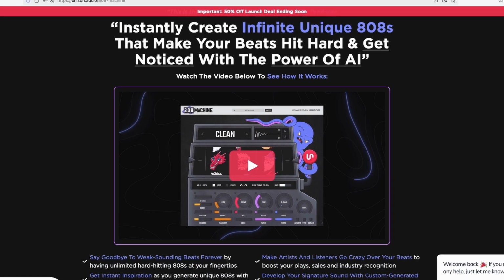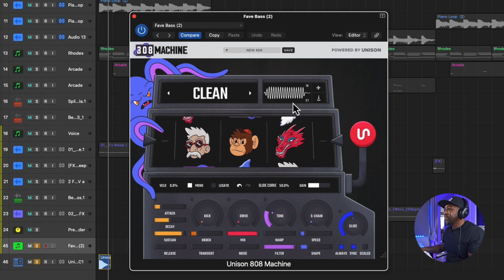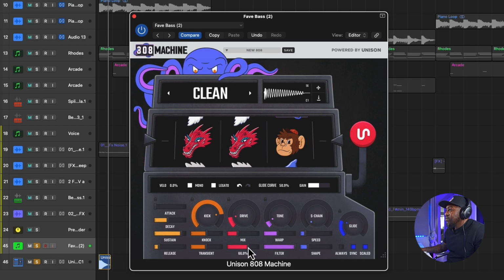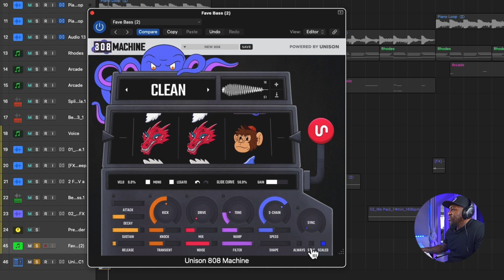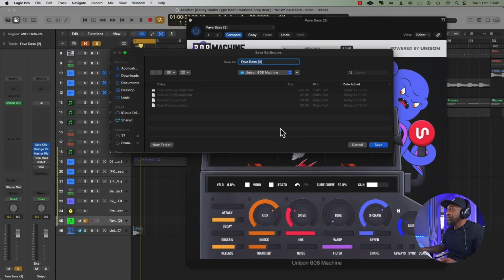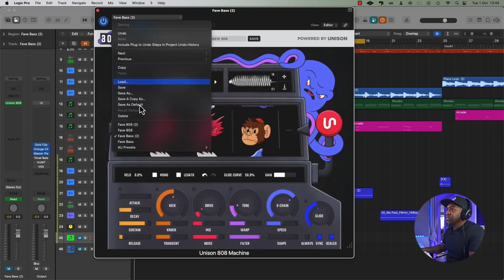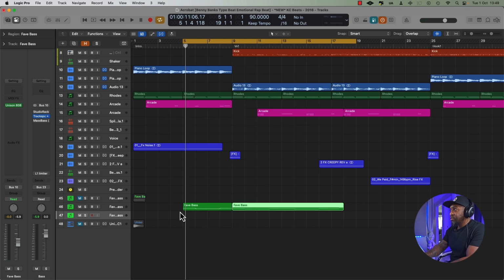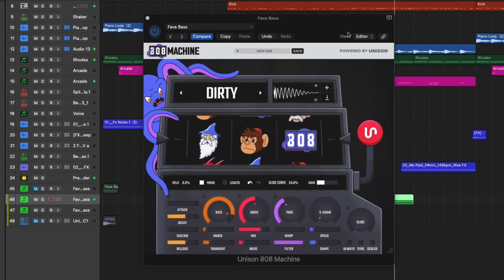Say GOODBYE to 808 Sample Packs (Unison 808 Machine)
Struggling to find the perfect 808 for your beats? Say goodbye to endless sample packs and time-consuming sound tweaking!

In this video, I walk you through Unison’s new AI-powered 808 Machine plugin, which generates tailor-made 808s for your track in seconds.

Whether you’re a beginner or a seasoned producer, this plugin does all the heavy lifting, giving you high-quality bass sounds instantly.

Watch as I demonstrate how this game-changing tool works on one of my own beats and see how it can revolutionize your production workflow.